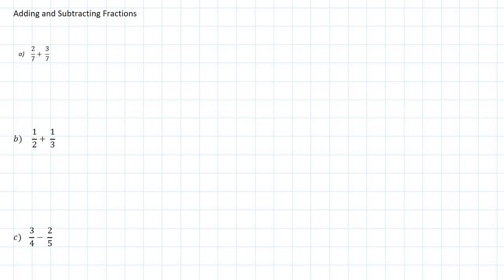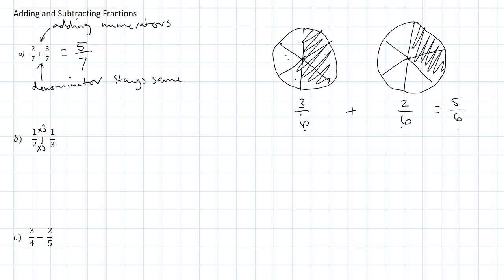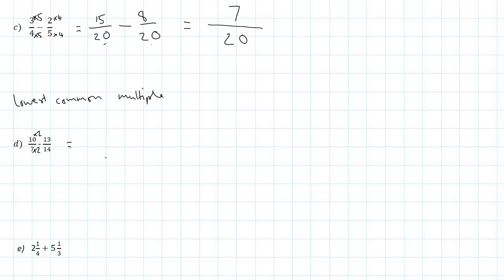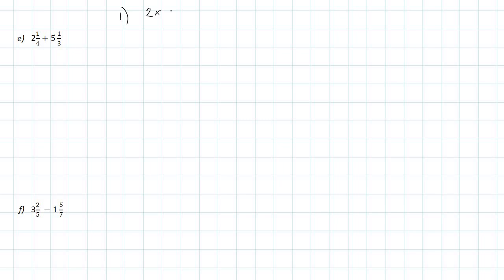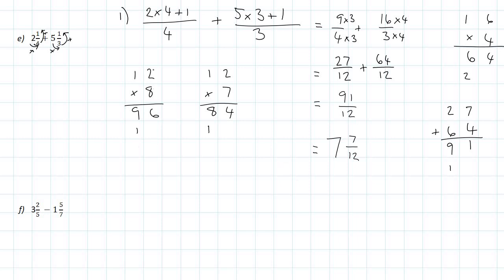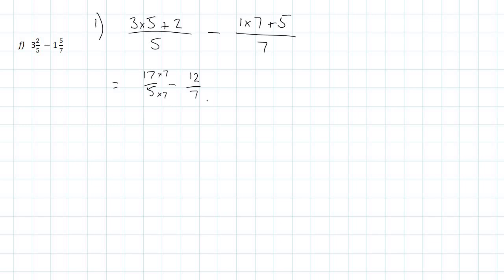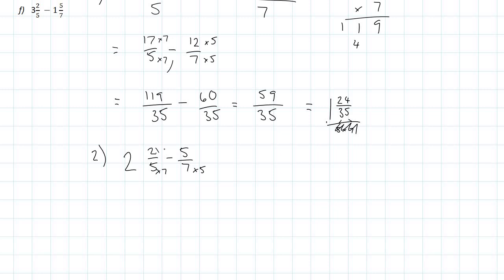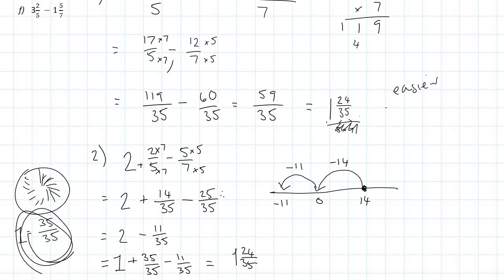Fractions 6 Adding and Subtracting Fractions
We explain how to add and subtract fractions. We explain how this works using a pictorial approach.